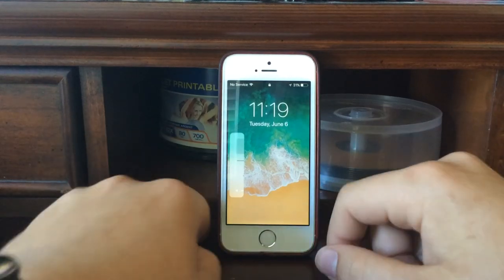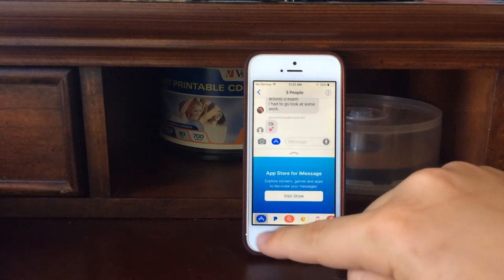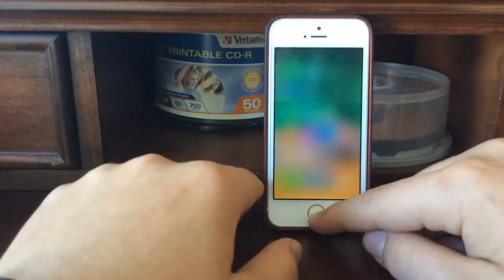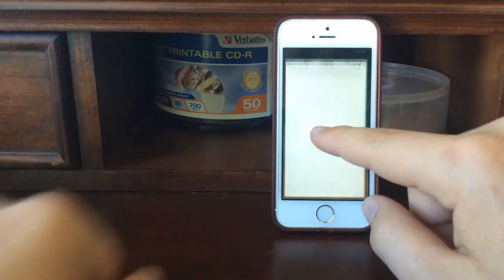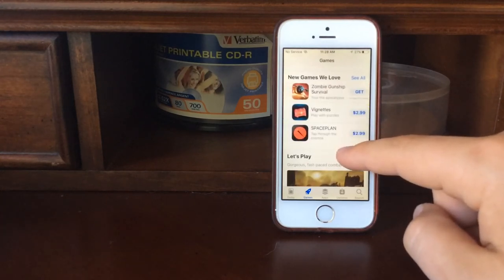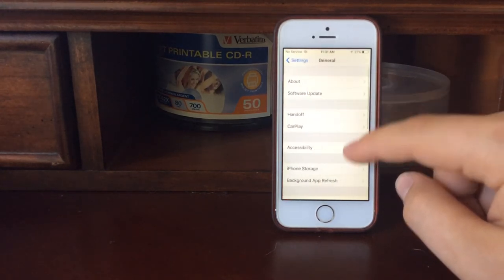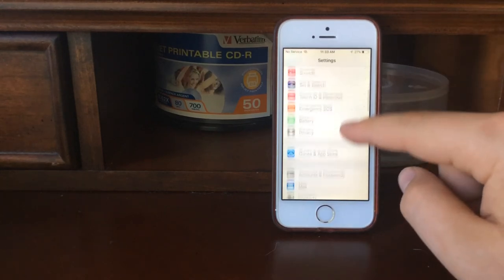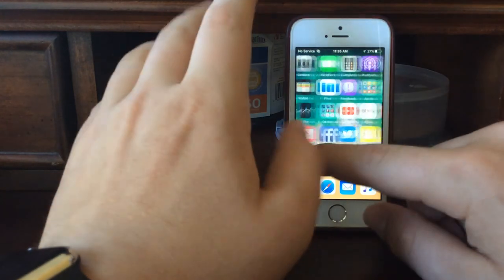iOS 11 Developer Beta 2 Review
If you did not know the iOS 11 Public Beta was released yesterday (06/26/17), and I will have that link for you to get it down below. You will also be able to download macOS High Sierra(10.13), but at a later date. And for the first time this year, if you have an Apple TV 4th Generation, you can get public beta updates on the Apple TV.